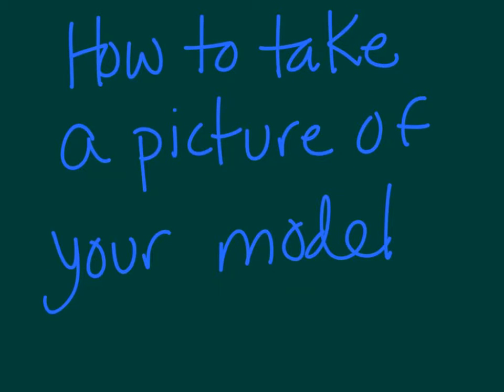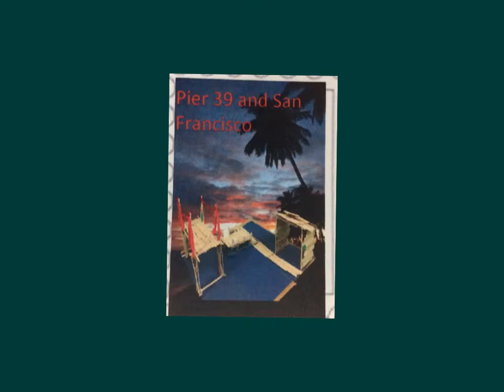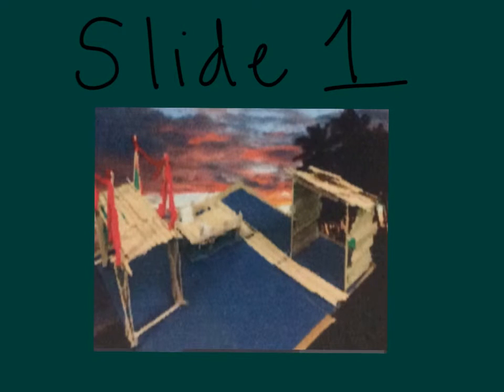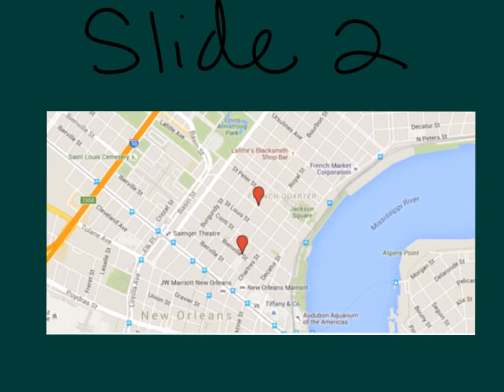Directions to create landmark video